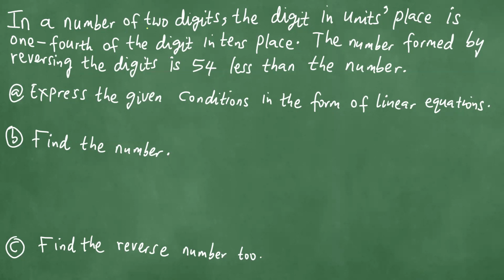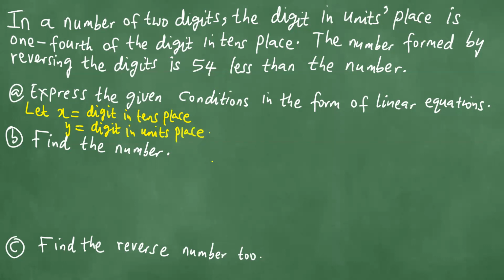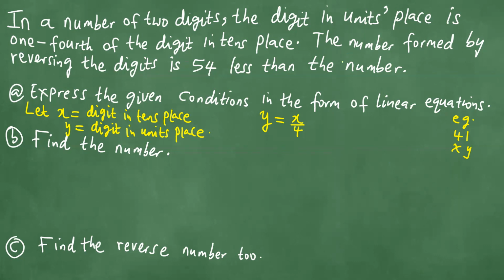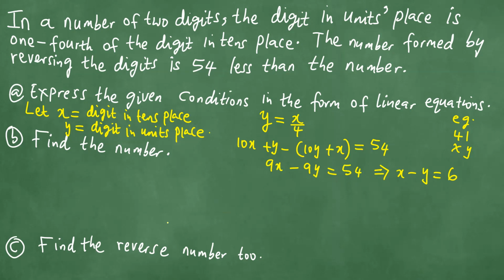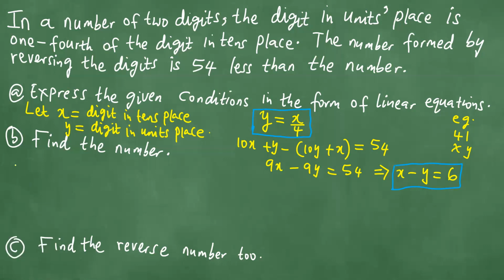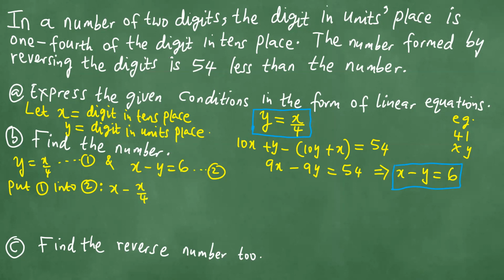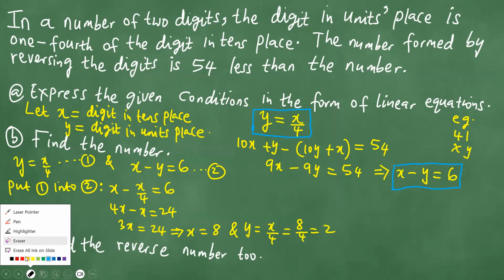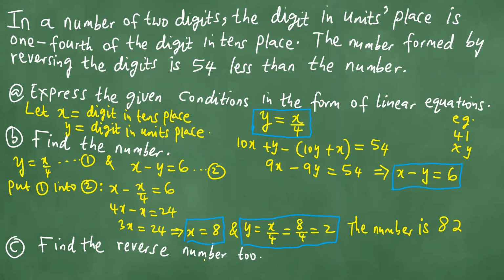In a number of two digits, the digit in units' place is one-forth of the digit in tens place........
In a number of two digits, the digit in units' place is one-forth of the digit in tens place. The number formed by reversing the digits is 54 less than the number. (a) Express the given conditions in the form of linear equations. (b) Find the number. (c) Find the reverse number too.